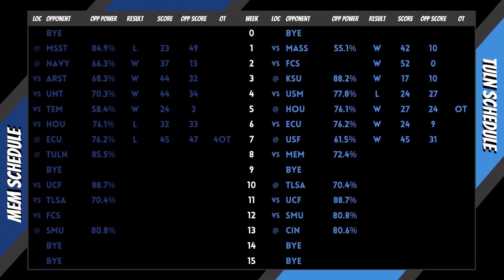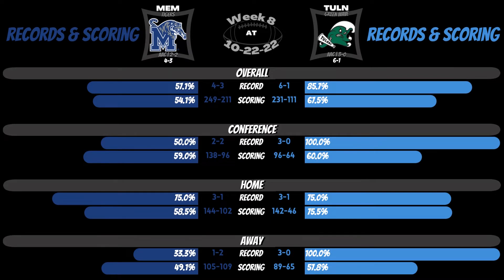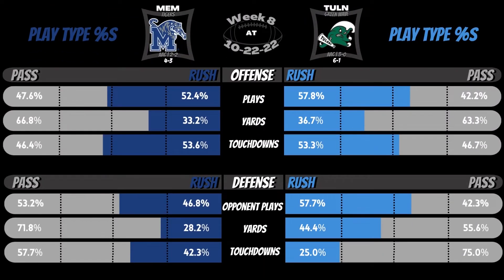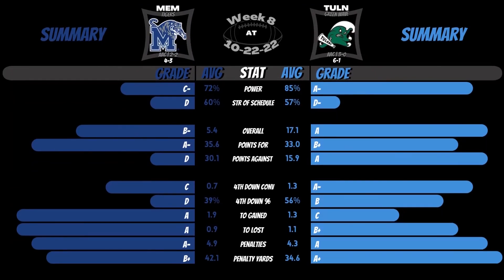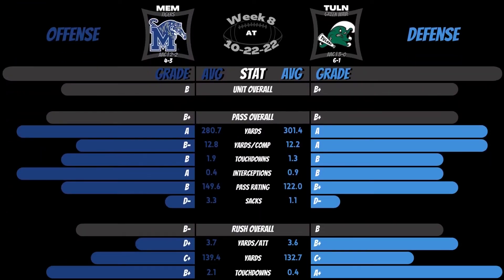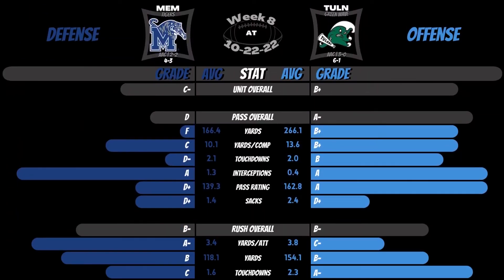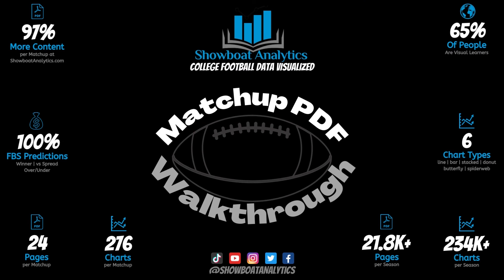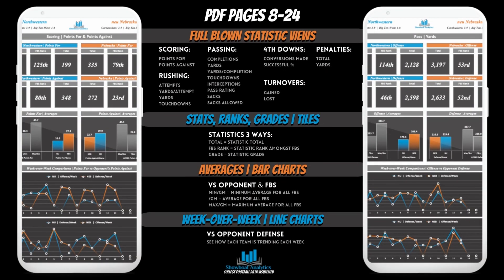2022 | CFB | Week 8 | Memphis at Tulane | Preview